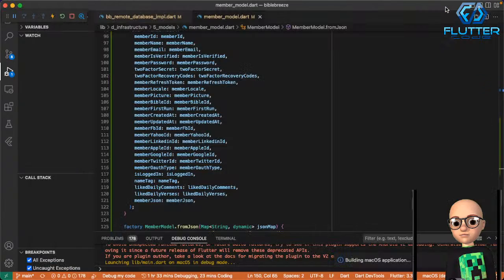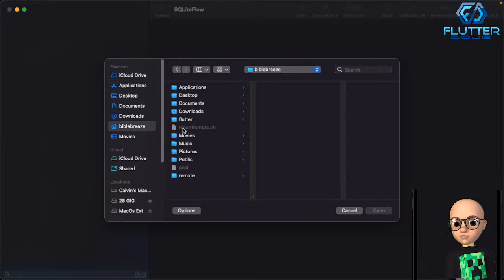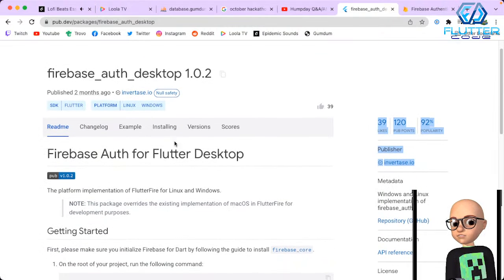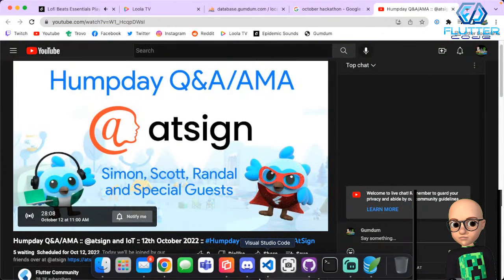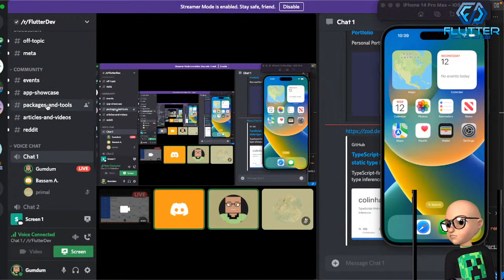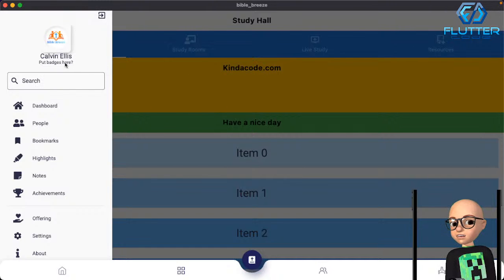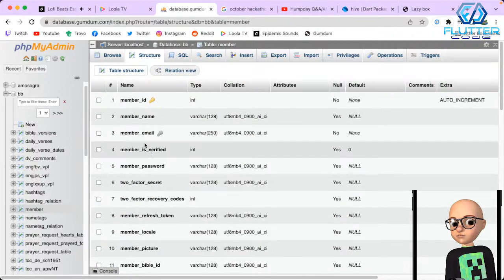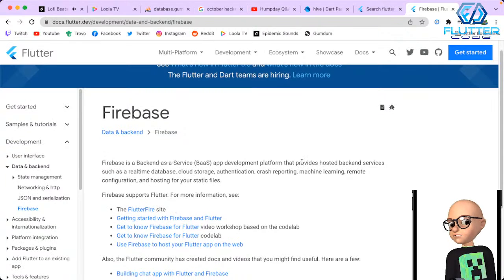Dart coding member backend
Working on the member backend. Connecting Mysql to API in-app.